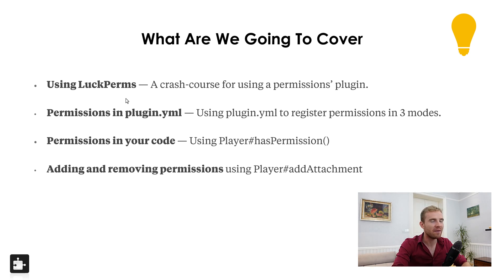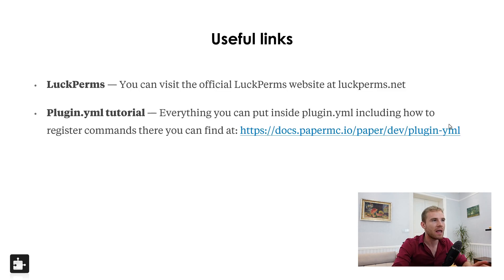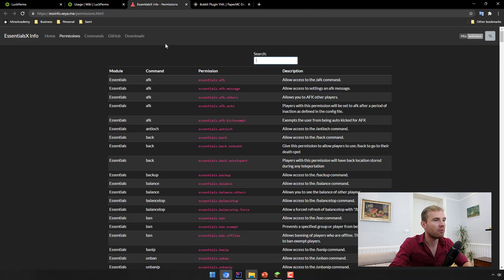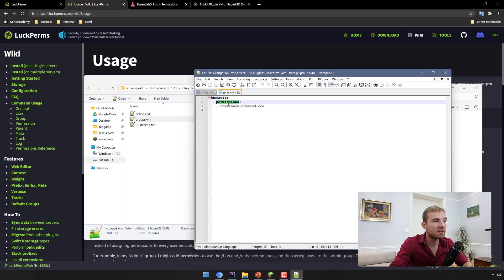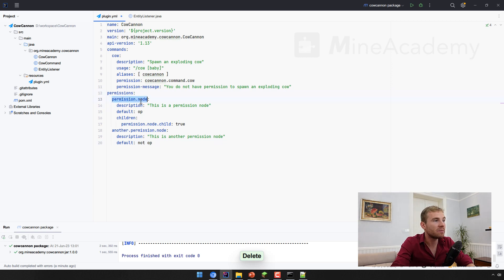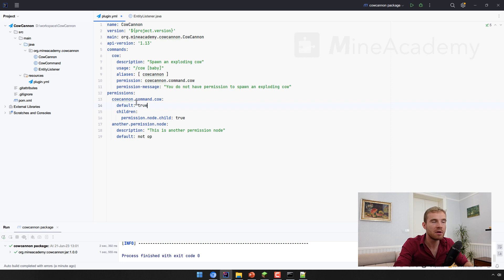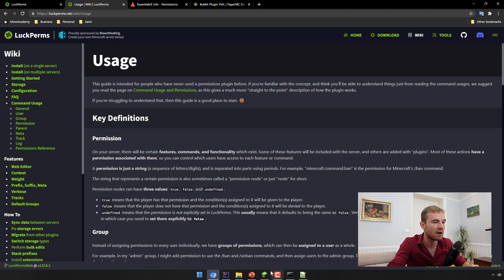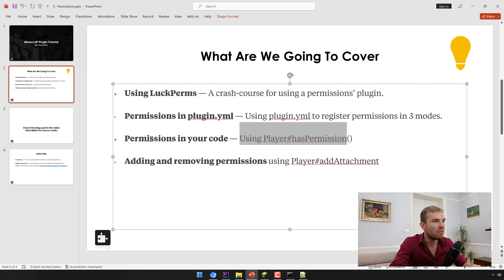Ep5. Permissions - Minecraft Plugin Development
How to add/remove Minecraft plugin permissions programatically and using LuckPerms or any other permission plugin (a deep-dive).

Welcome to Minecraft plugin development tutorial series! In this episode, we'll cover:

- Using LuckPerms — A crash-course for using a permissions’ plugin.
- Permissions in plugin.yml — Using plugin.yml to register permissions in 3 modes.
- Permissions in your code — Using Player#hasPermission().
- Adding and removing permissions using Player#addAttachment().

👋🏼 About Me
Hi! My name is Matej Pacan and since 2013 I've developed plugins like ChatControl, Boss, CoreArena and dozens of others attracting over 700,000+ downloads, scaled my own network to 30,000+ players and taught 2,000+ people to do the same in our MineAcademy.org training programs.

You’ve found my YouTube channel where I help other people wrap their heads around Java programming by teaching them coding using Minecraft and growing a lucrative skillset.

My only hope is that one day some of you will learn enough from my videos to see an exciting opportunity in the IT space and build a life you love.